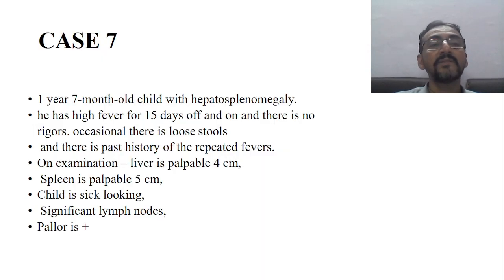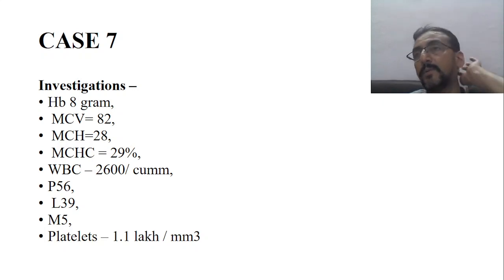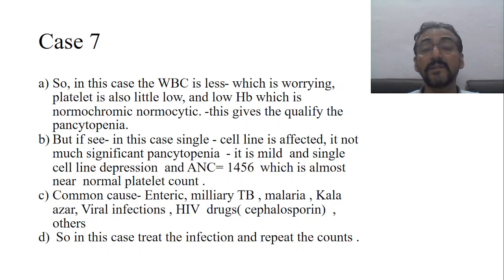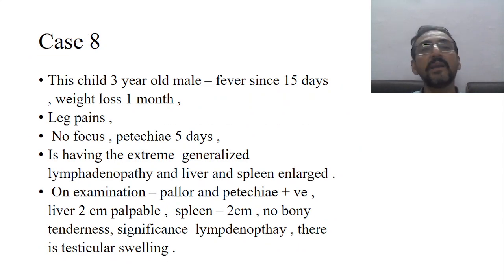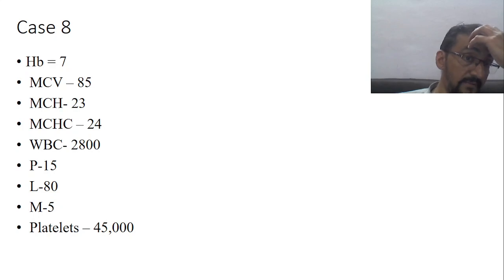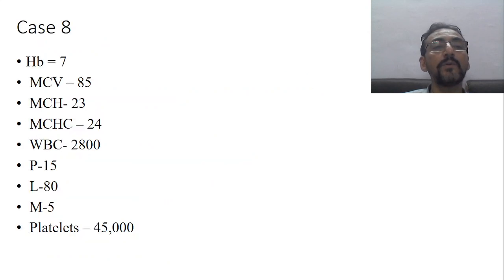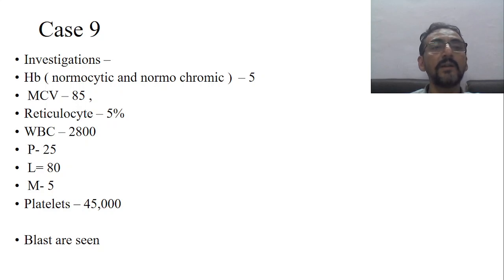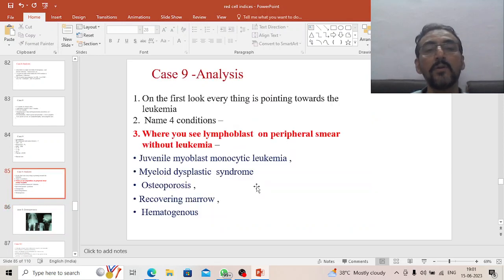Red cell indices and CBC in pediatric disorders - part 8